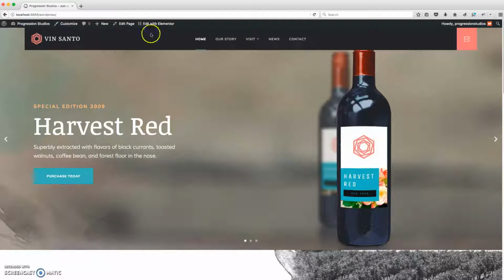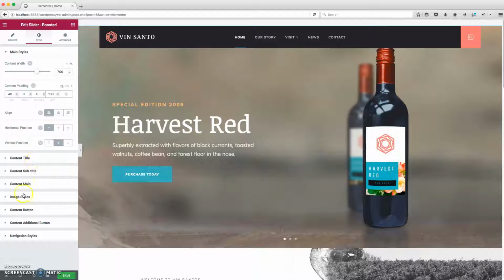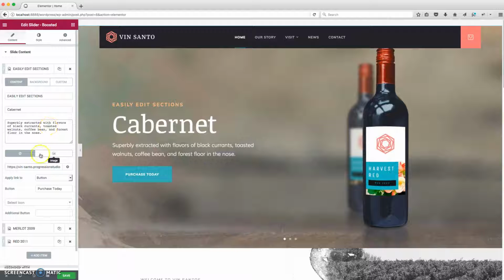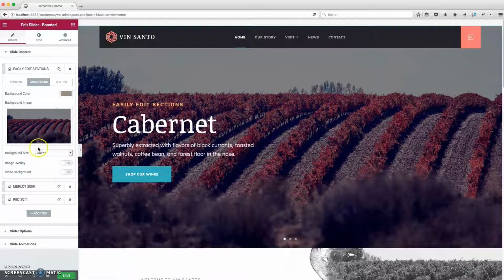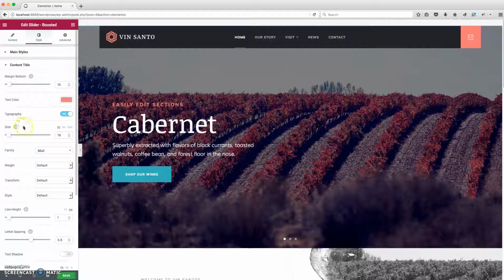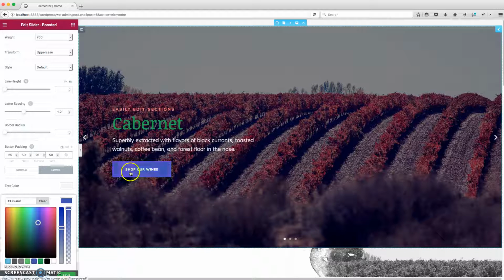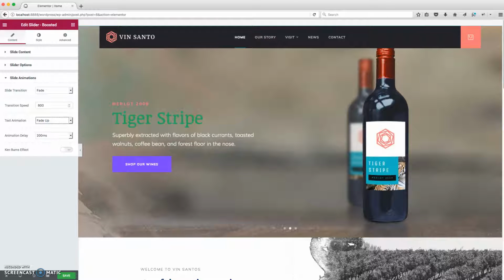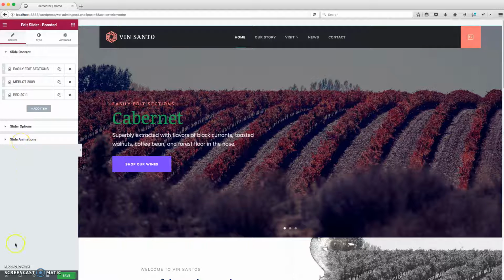Vin Santo Homepage Slider